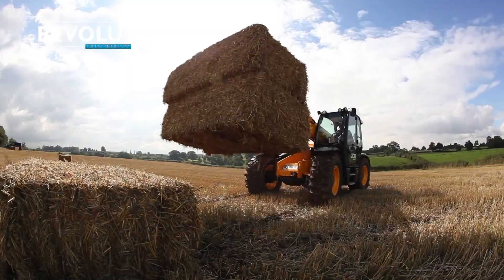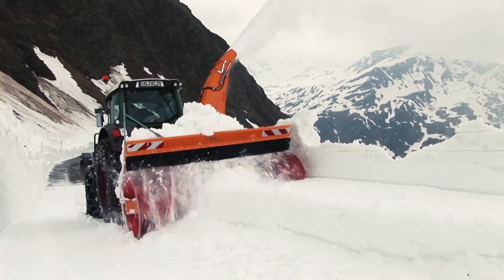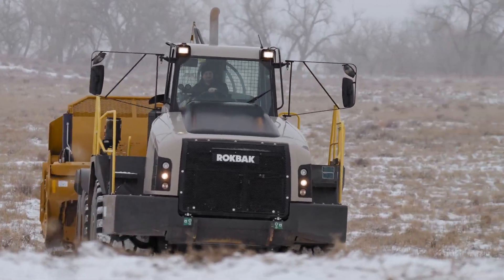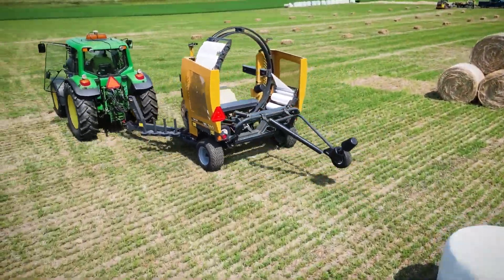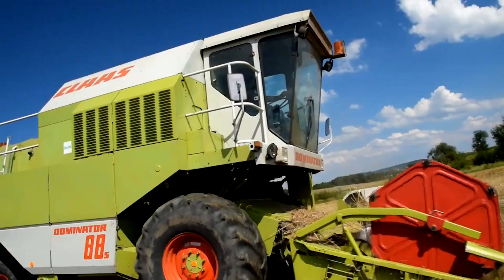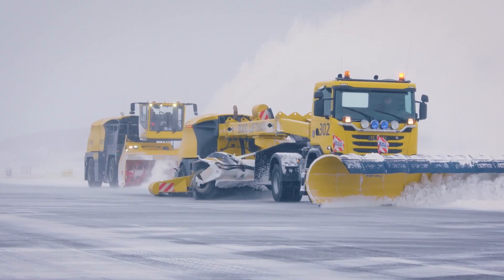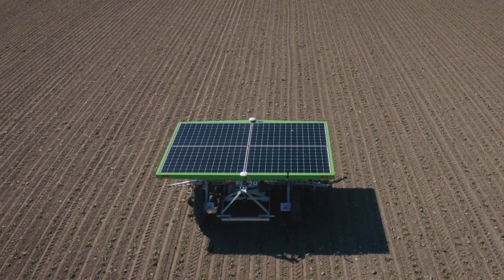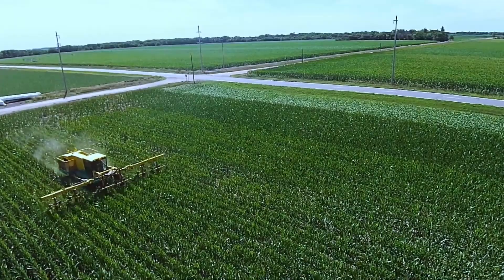250 Cutting-Edge Modern Agriculture & Farming Machines That Are At Another Level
Dive into the world of modern agriculture with our comprehensive look at 250 incredible farming machines that are redefining efficiency and innovation in the field. From autonomous tractors to high-tech harvesters, we uncover the machinery that's setting new standards in agriculture technology. Discover how these advancements are solving traditional farming challenges, enhancing crop production, and leading the way towards a more sustainable agricultural future. Whether you're a farming enthusiast, a technology geek, or simply curious about the latest in modern agriculture, this video is your gateway to understanding the dynamic changes shaping the industry.

00:00 agriculture machines
01:00 industrial machines
02:22 hay bailing machine
03:30 strongest tractor machine
04:10 sewer pipe excavator
05:00 radish harvester
06:00 tree cleaning equipment
07:12 stone crusher
08:03 forestry coated stone crusher
09:30 autonomous farming equipment